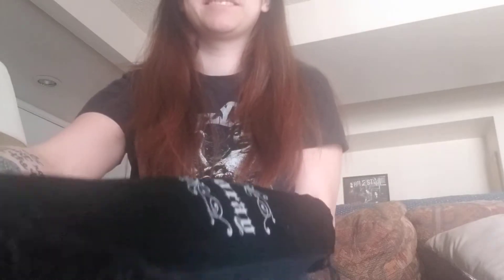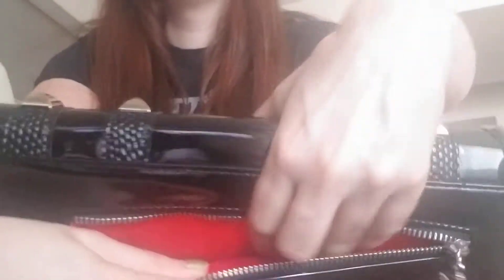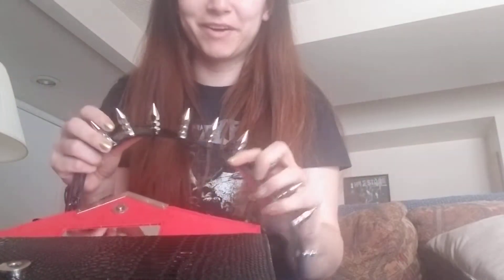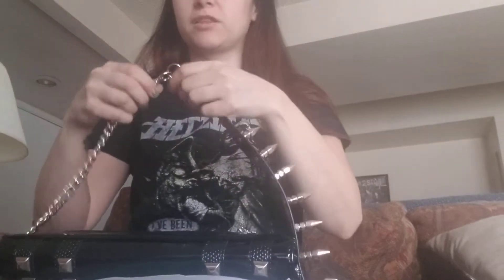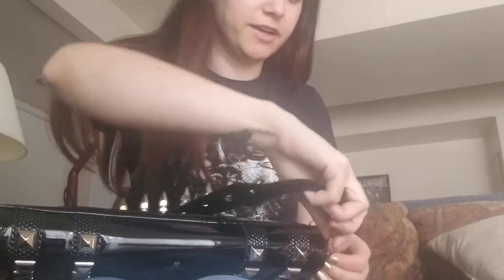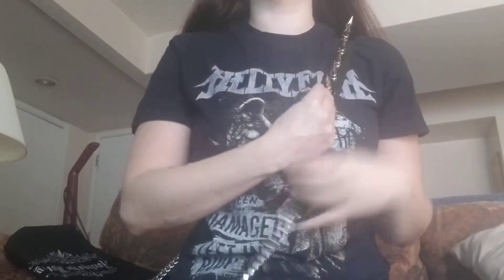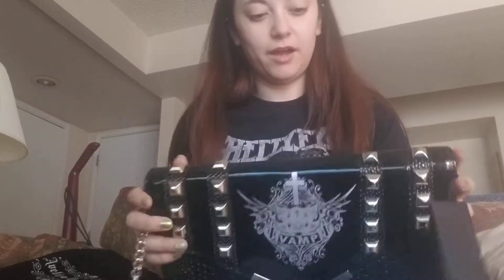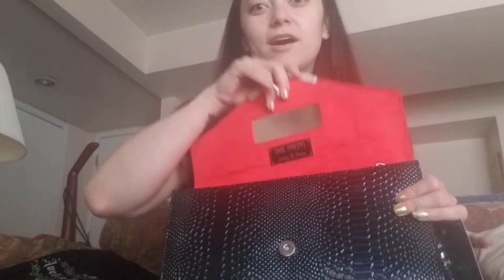Avelina De Moray purse unboxing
Check out @avelinademoray @dracmakins